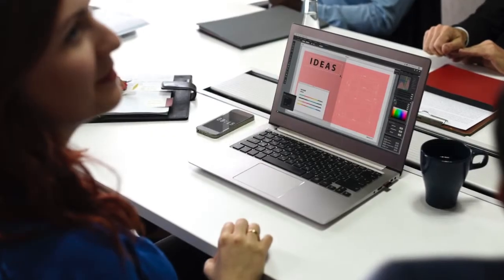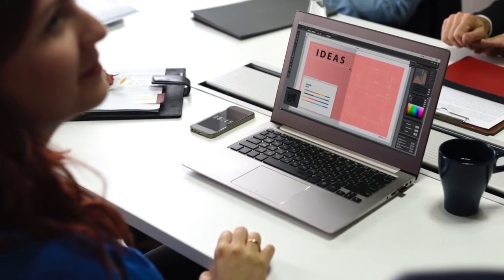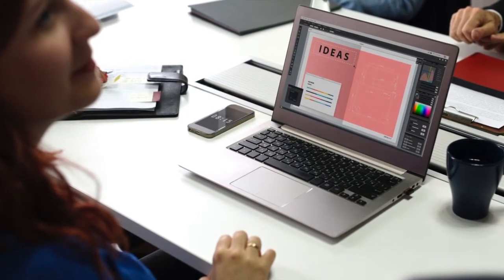UI/UX Essentials: User Interface Essentials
This is an exciting introductory course that will give you a confident understanding of User Experience Design (UX) and User Interface Design (UI). The course will teach you the principles of making great online experiences and you'll learn how to use them to dramatically improve your own websites and apps.

What you will learn:

You'll understand the essentials of UX/UI and what the overall design process for a digital product looks like
You'll learn how the User Centered Design Process guarantees you design something your users will love !
At the end of this essentials course, you'll understand why UX/UI is the fastest growing tech sector. You will also have more confidence when making design related decisions and put your users first.